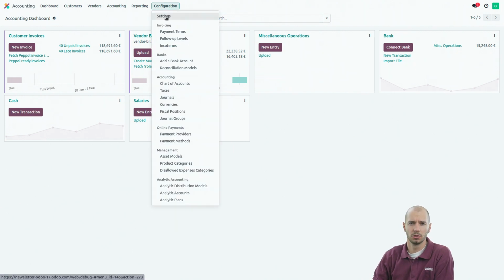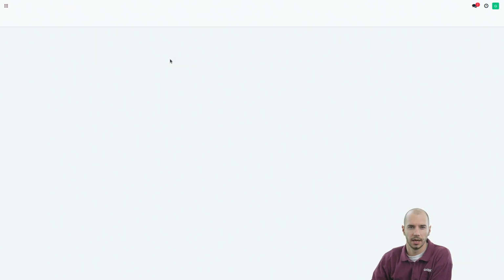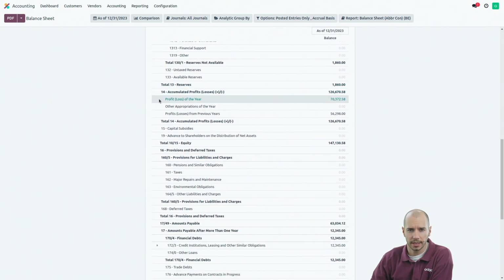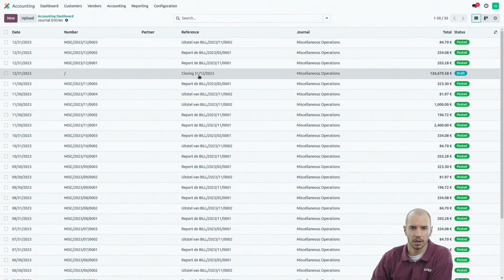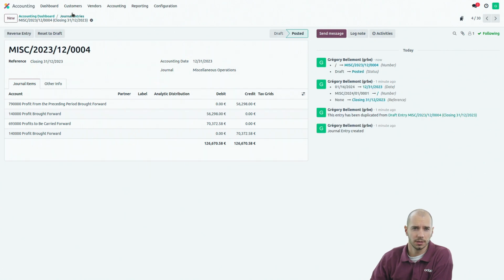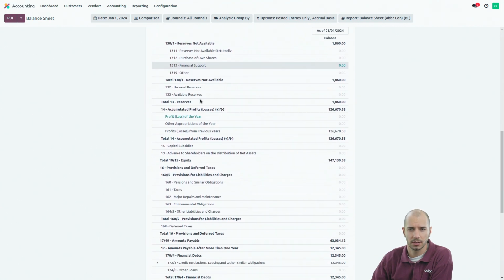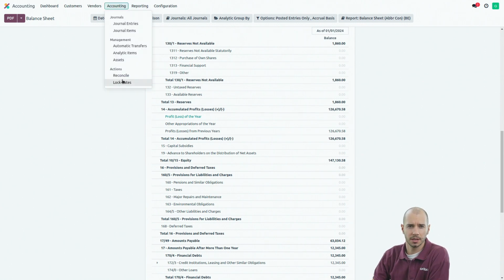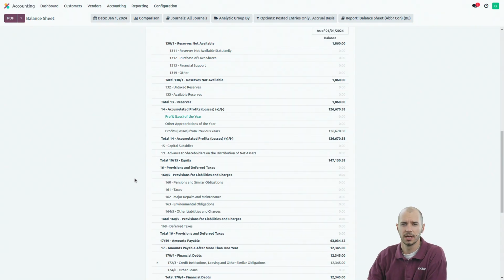Annual Closing in Odoo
How to perform the annual closing in Odoo?